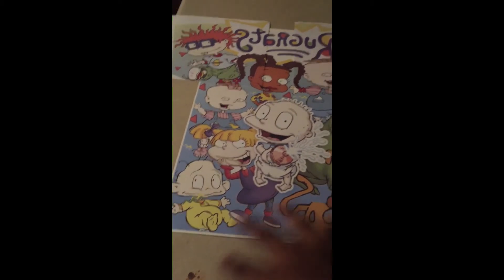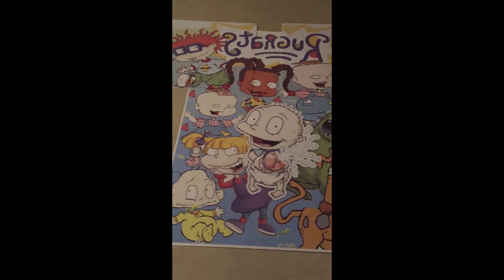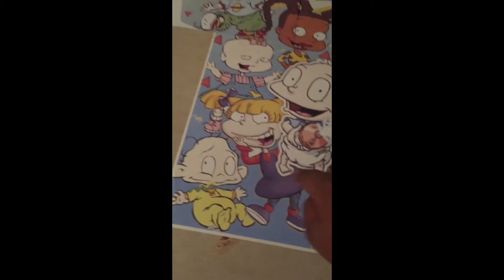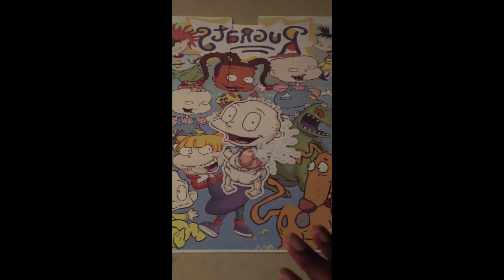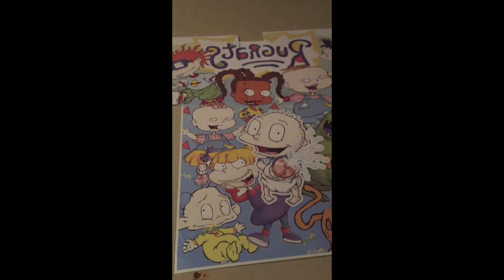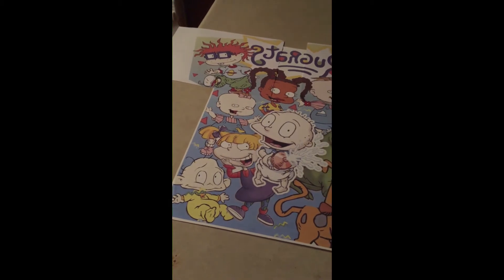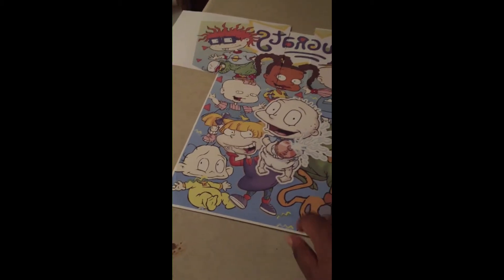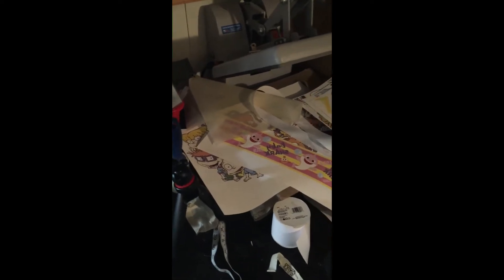Create with me: Full Print 3D Shirt (Application process)